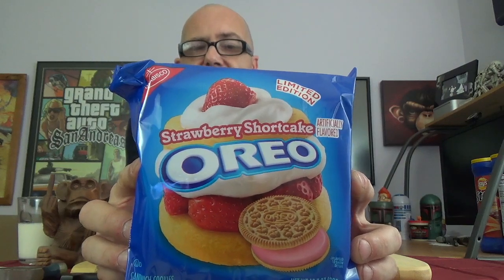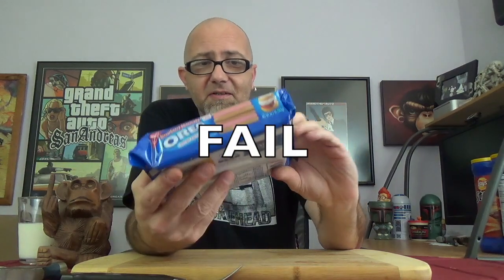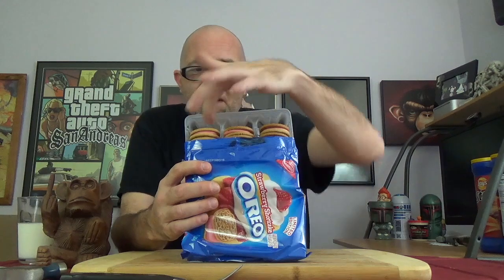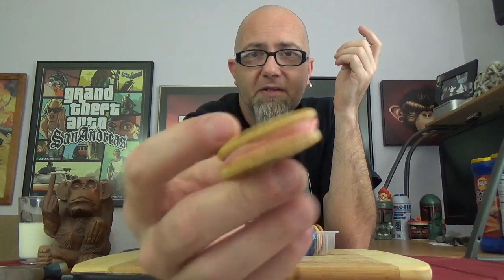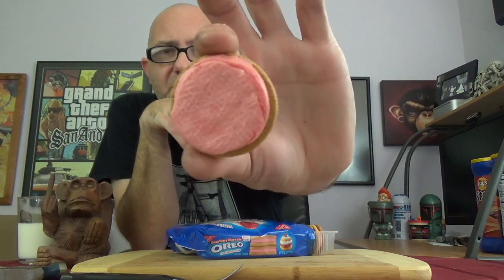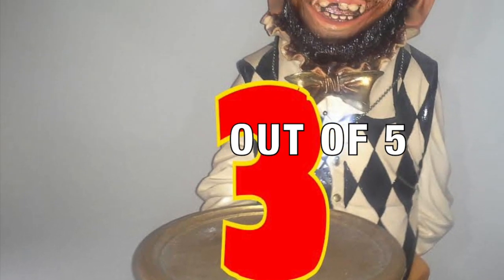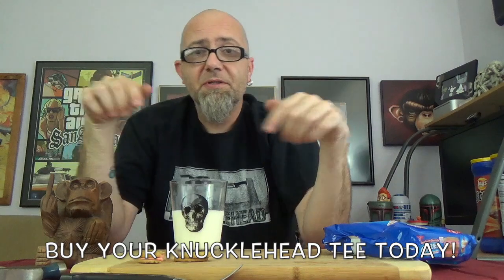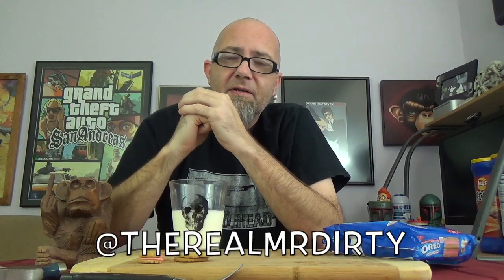The GTM? Show - Oreo Strawberry Shortcake Cookies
Mr. Dirty reviews Oreo Limited Edition Strawberry Shortcake Cookies